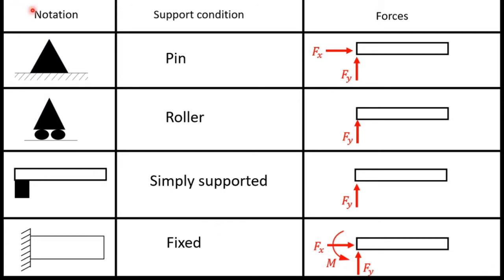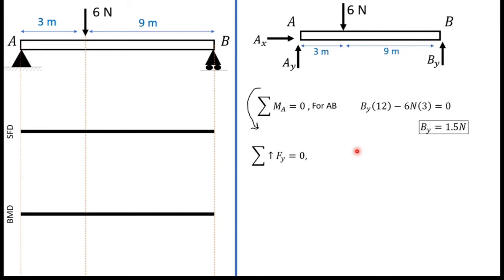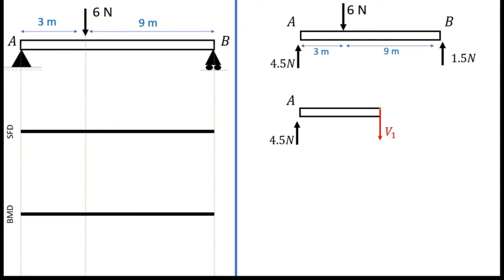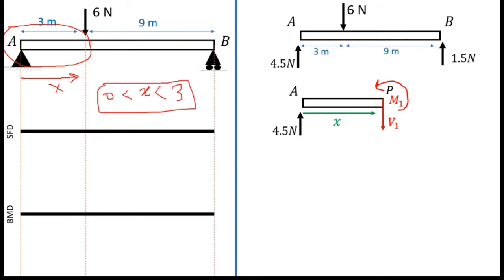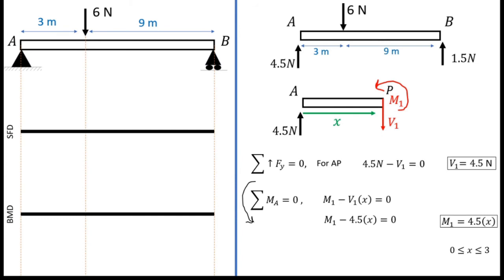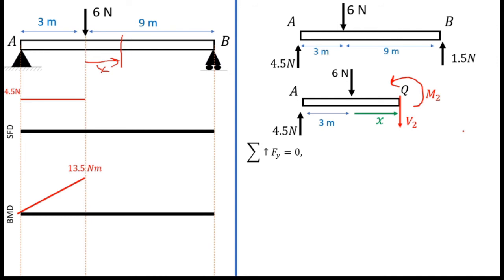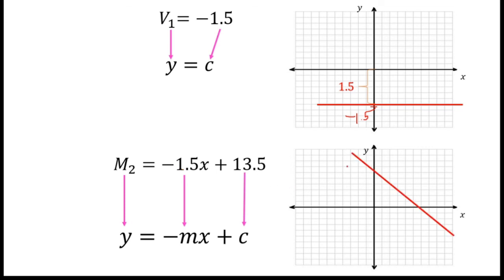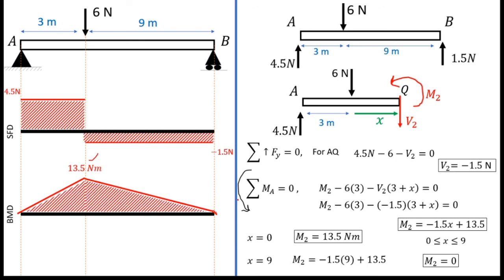EASY WAY TO DRAW SHEAR FORCE DIAGRAM AND BENDING MOMENT DIAGRAM for Beginners | EXAMPLE 1 | 2022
This tutorial explains how to draw shear force and bending moment diagram for point load beam step by step easily.